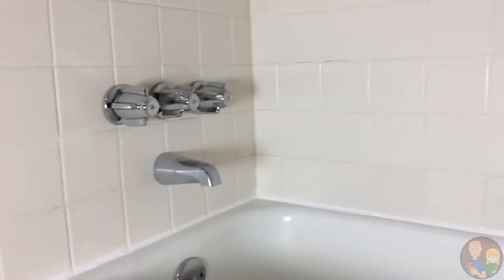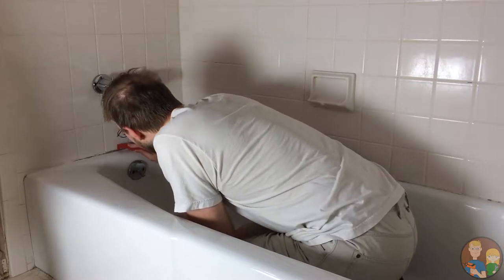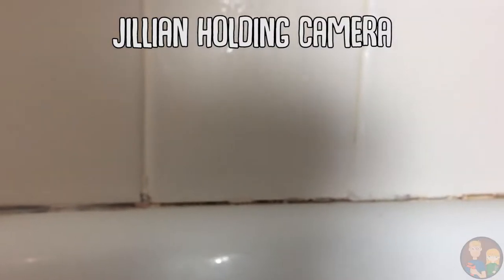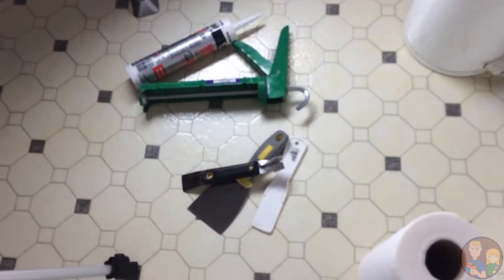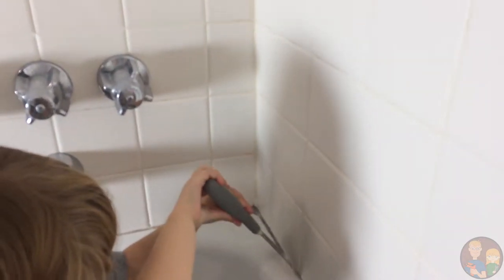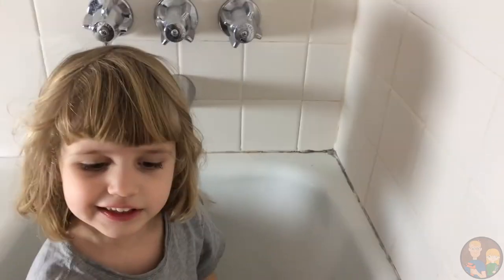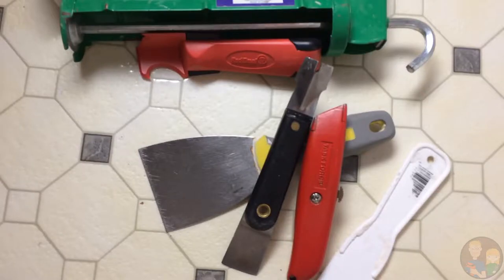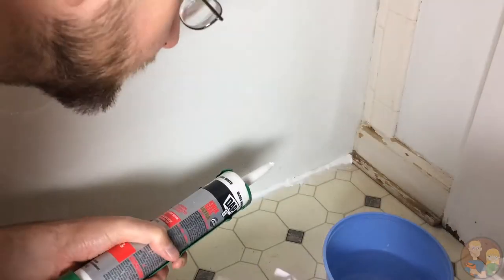Resealing our bathroom tub with new mildew resistant caulk!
Jillian and I find the best tools to remove old caulk and then lay down new sealant like pros!

Everyone has a bathtub or shower, make yours look shiny and new (or at least the edge of it)! Learn how my hacked tool sort of worked, but really you should buy this thing:

Shawn and Jillian Build Stuff is a Channel where a dad and daughter build stuff. It's DIY meets adorable.

Thanks to @Medoria for our logo.

Also, please never let your child build alone! Not only could it be dangerous, but you’d be missing out on quality time together.